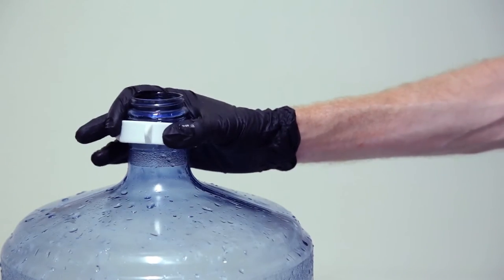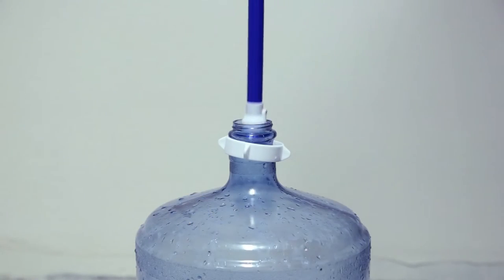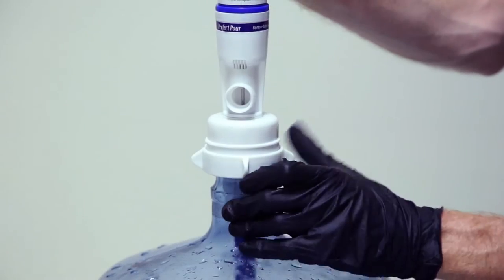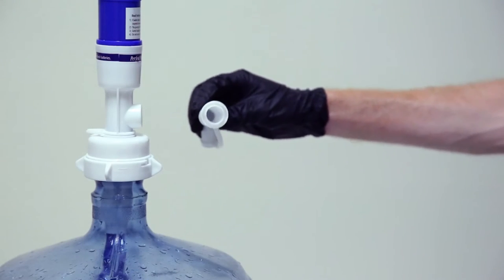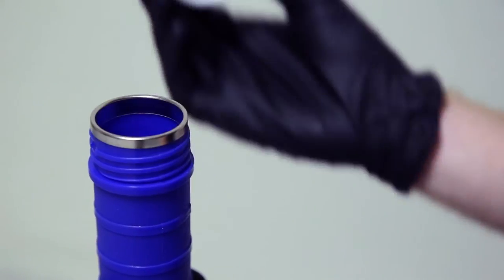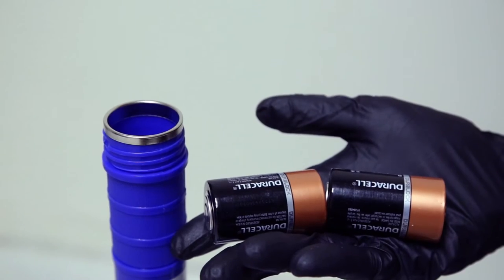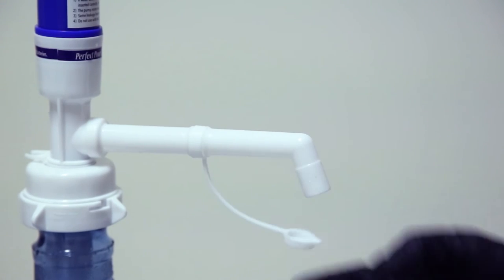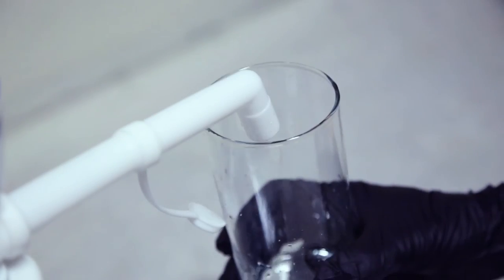How to Install and Use the Perfect Pour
How to set up and use the VPC Global Perfect Pour. Easy to use, battery powered water pump that can be use in place of traditional plug in water machines. This allows it to be used anywhere at anytime.